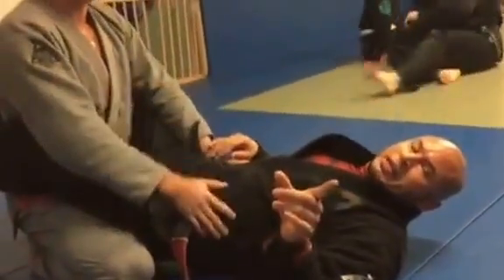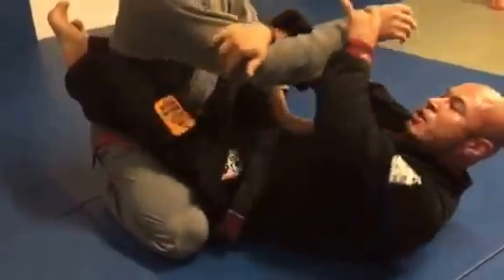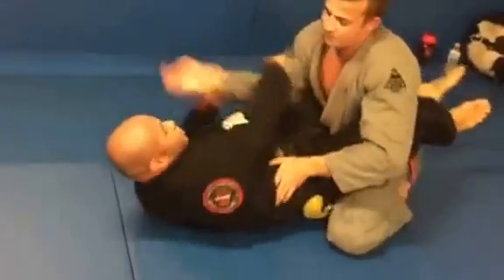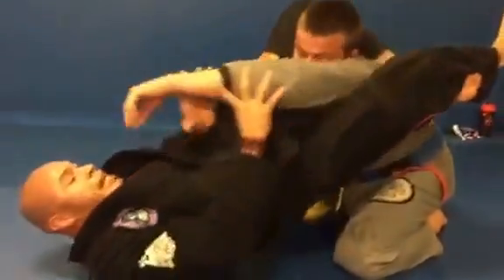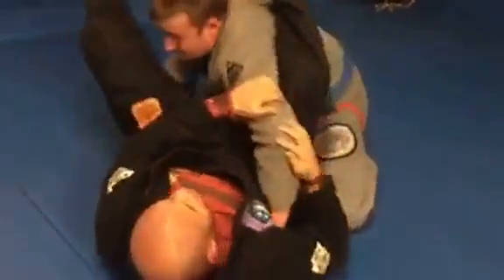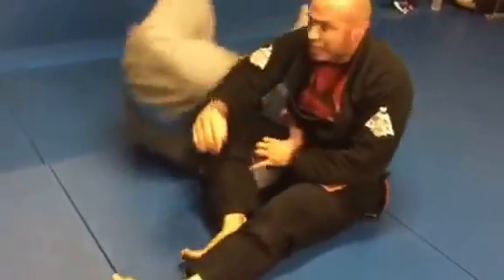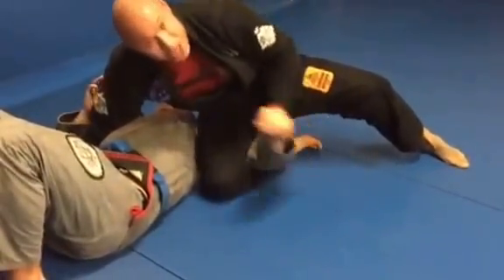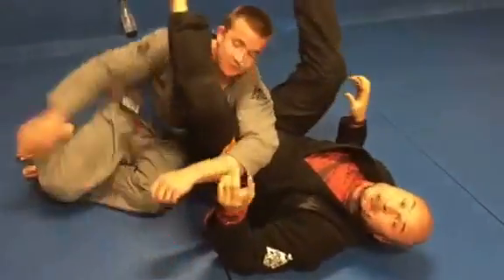6 Step Arm Bar